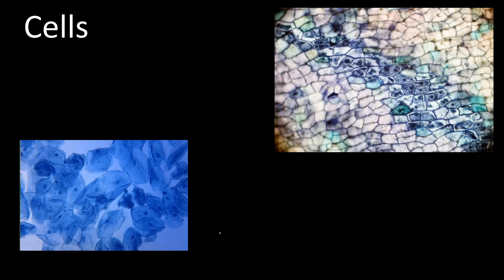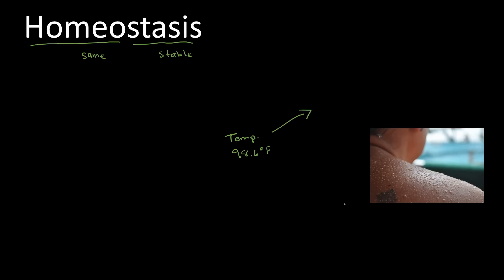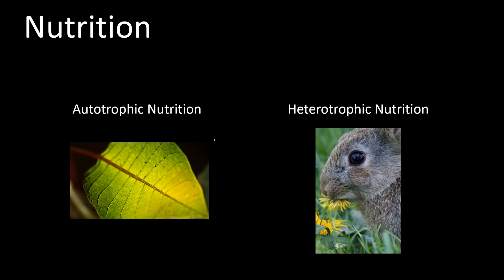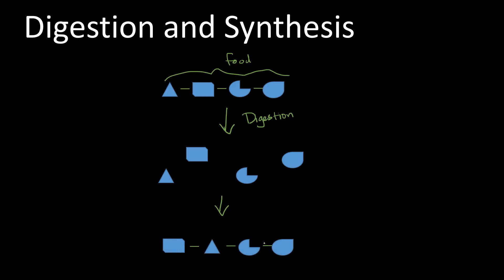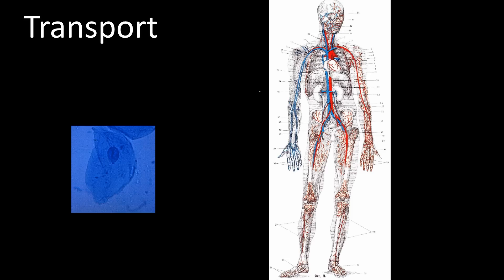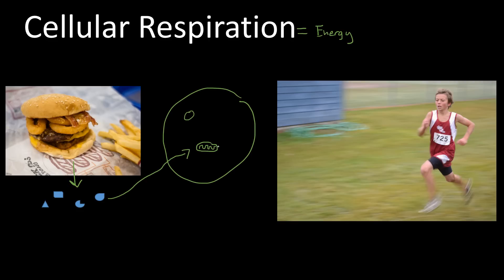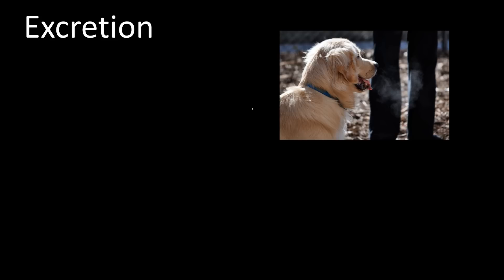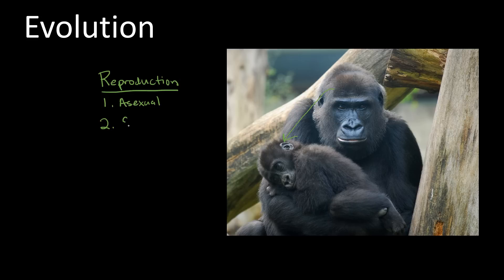Life Functions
Mr. Judd explains the main life functions in organisms.